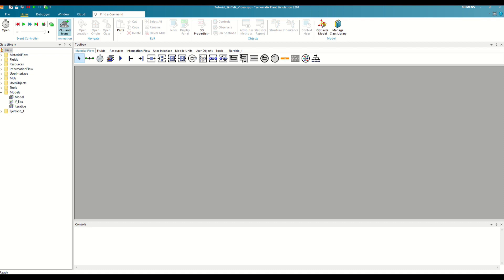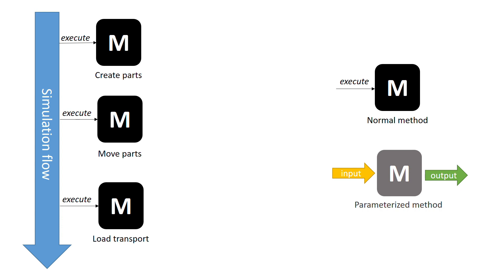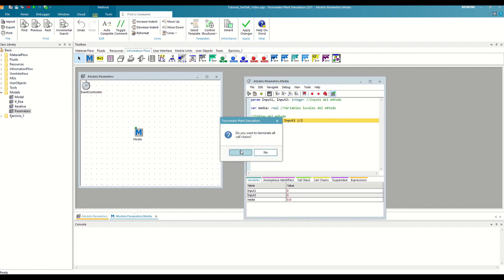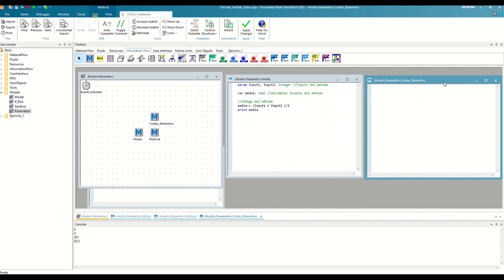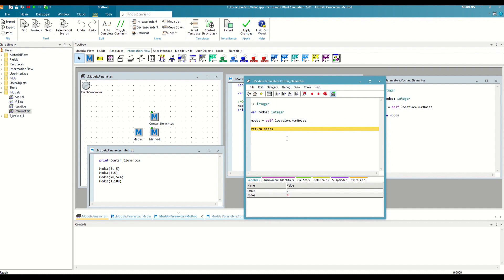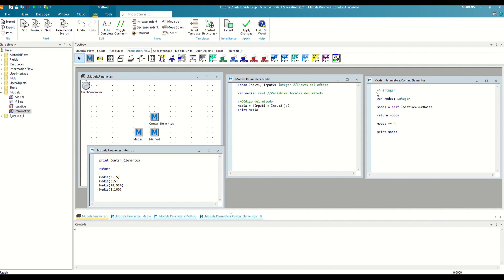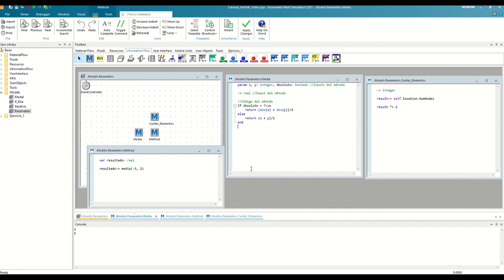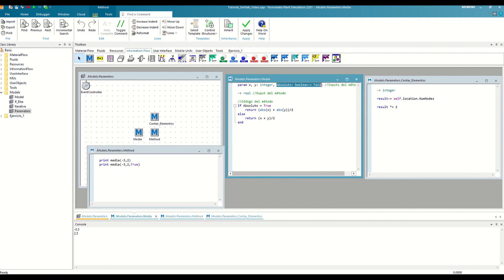SimTalk Tutorial (English) - 7. Parameterization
Last video in the series of tutorials where we will learn to program from scratch in SimTalk, the Plant Simulation programming language, without the need for prior experience. We will finish the last tutorial by talking about parameterization in the methods, that is, being able to define inputs and outputs for them.